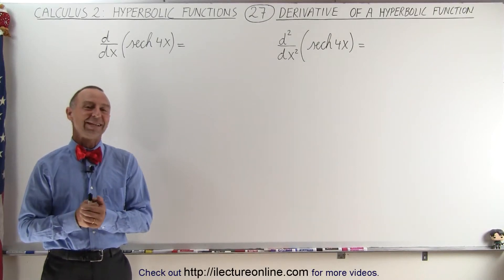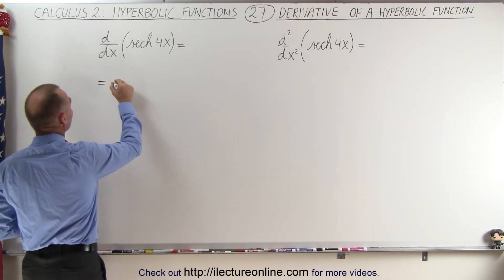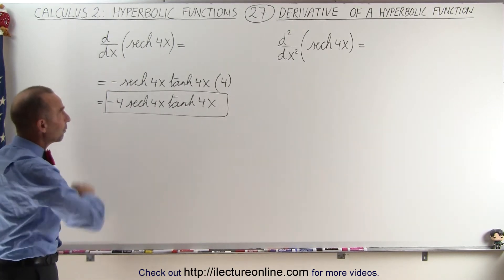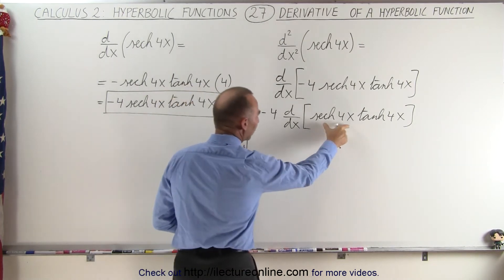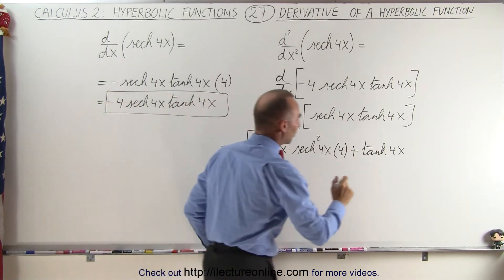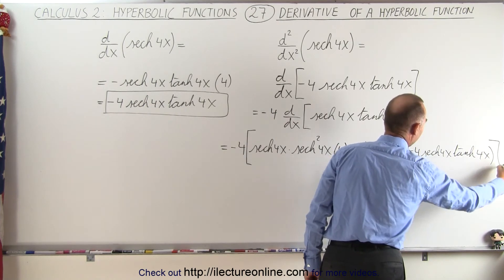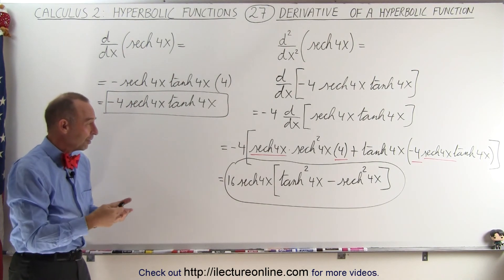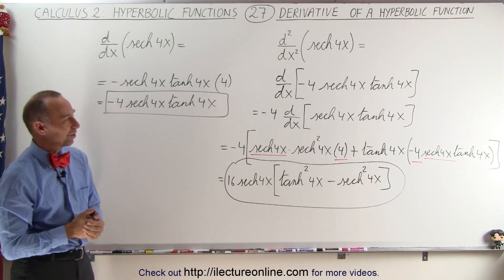Calculus 2: Hyperbolic Functions (27 of 57) 1st and 2nd Derivative of Hyperbolic Functions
In this video I will find the 1st and the 2nd derivative of sech(4x)=?

Next video in the series can be seen at: